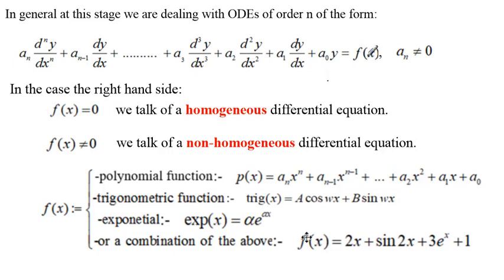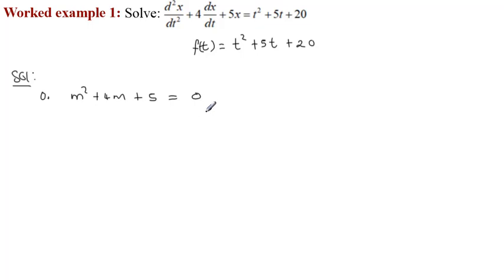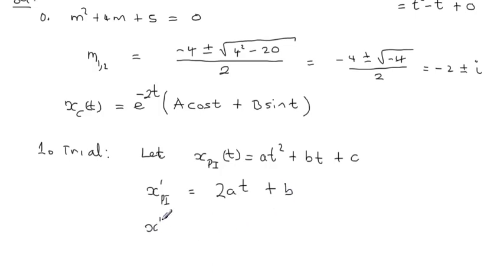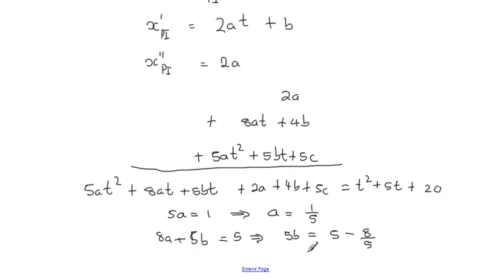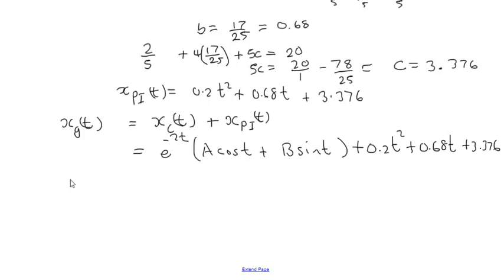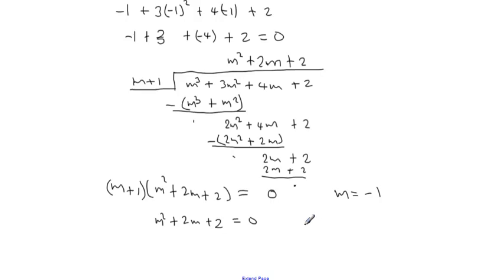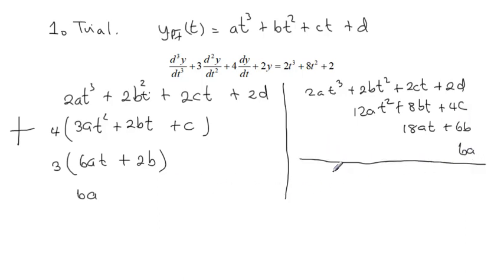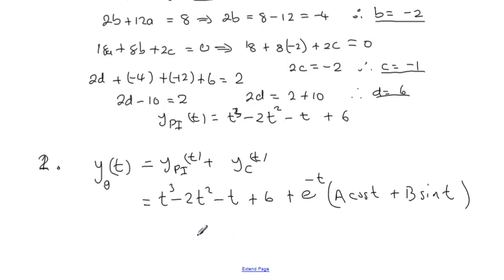Solving higher order differential equations using undetermined coefficients Part 2